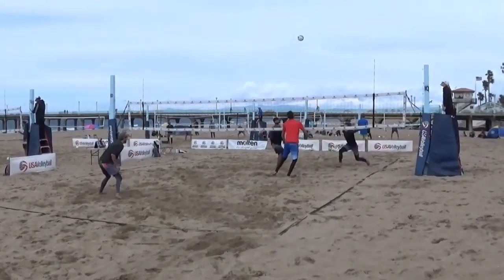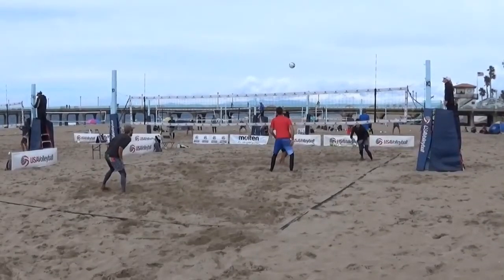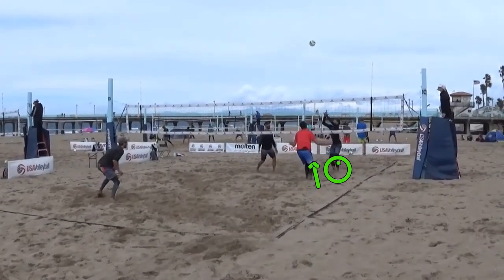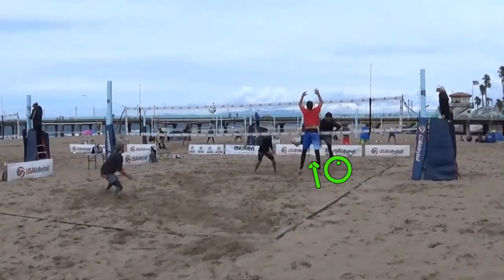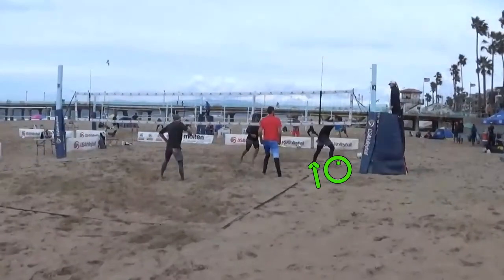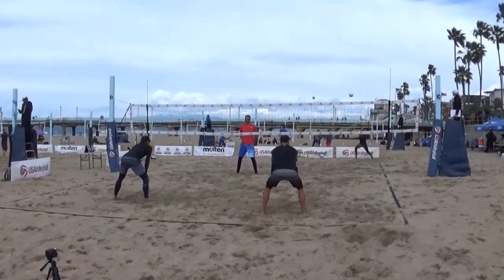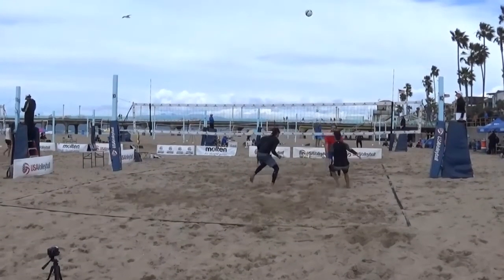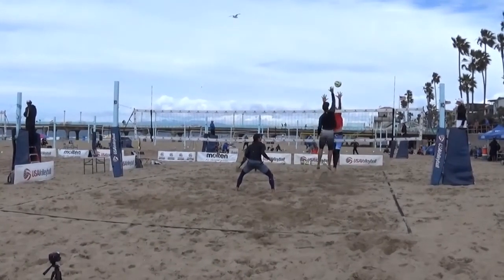Step Close Beach Volleyball Blocking Technique Example Video 1 - Ryan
In this video I show an example of a top player (Ryan Doherty - The Avatar -  Volleyball) who I think could benefit from the Step Close Blocking Technique. In this single set you will see 4-6 examples of points lost or opportunities missed because of parallel blocking footwork technique. Points are lost on pulling, fronting the hitter, sealing seams on tight sets, moving along the net, not reading correctly and stopping plays.

Its important to note I really like Ryan Doherty and I am grateful for his colorful personality and his massive positive influence on the game. I would just like to see him block more balls!

This is one of my favorite channels to watch volleyball on and the commentator is incredible!

The Step Close Beach Volleyball Blocking Technique offers 10 major benefits as opposed to regular beach volleyball blocking where the player is starting with their feet both on the net parallel. The 10 benefits include: Players jump higher, penetrate further, it’s easier to pull, it’s easier to read, it’s easier to close the hitters approach angle, it leads to a more aggressive mindset, allows for better movement along the net, it’s better for making double moves and fake blocks, better at stopping plays, allows for different deception when shaping the mind of your opponent.